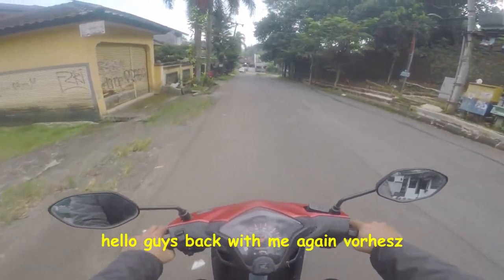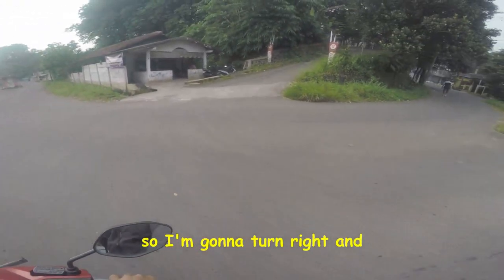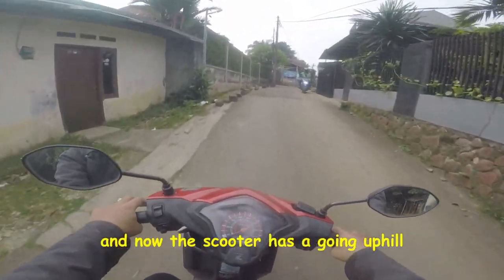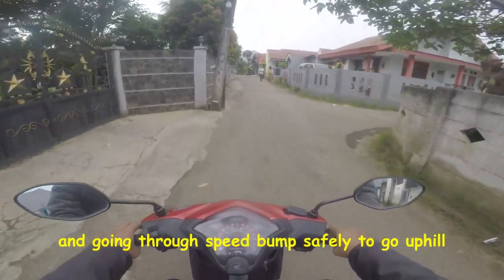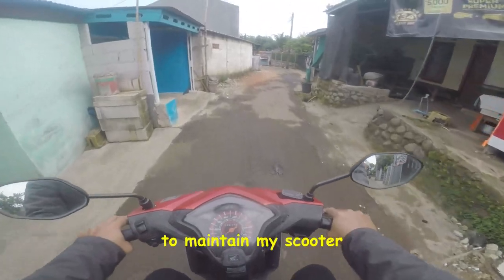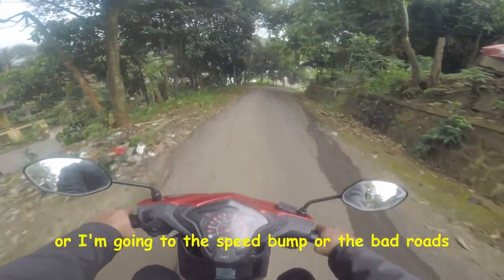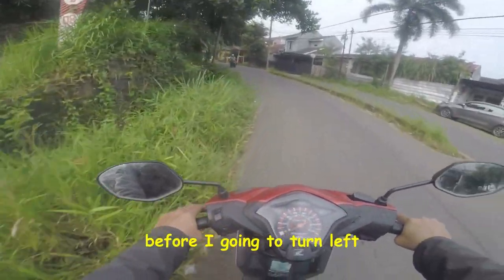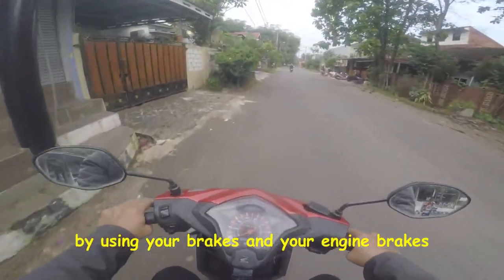How to ride scooter uphill and downhill 🛵